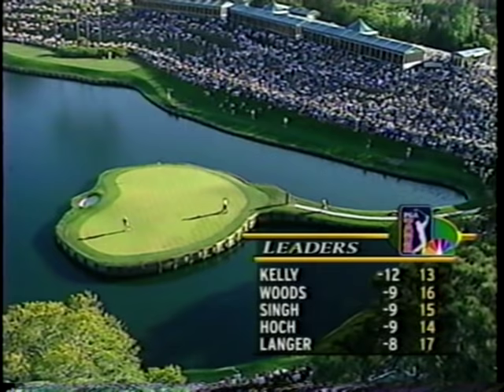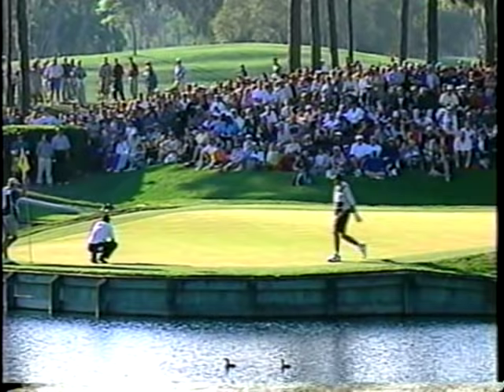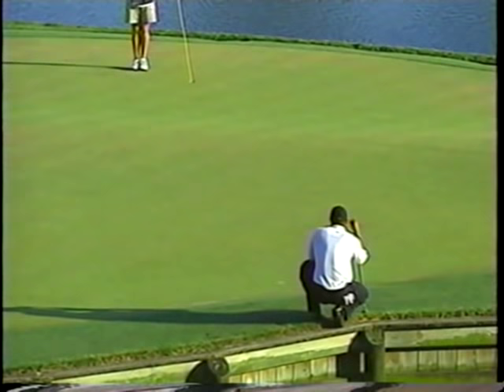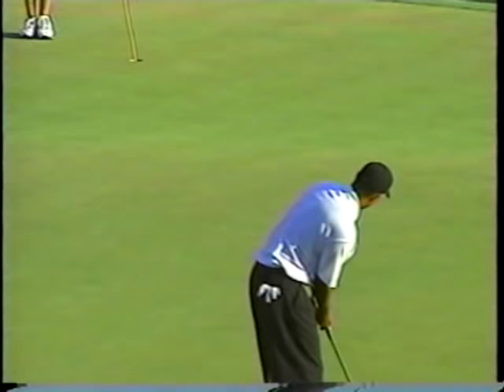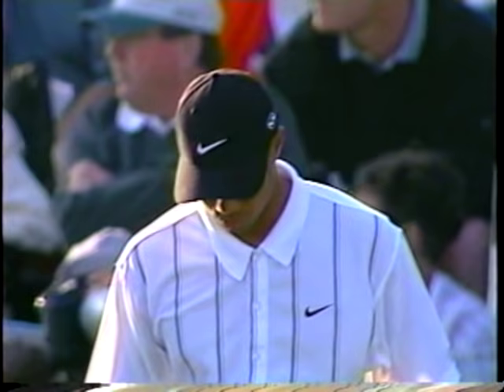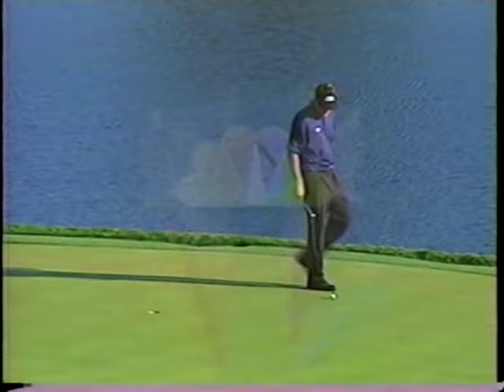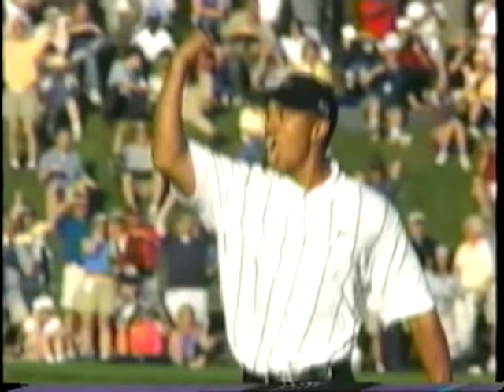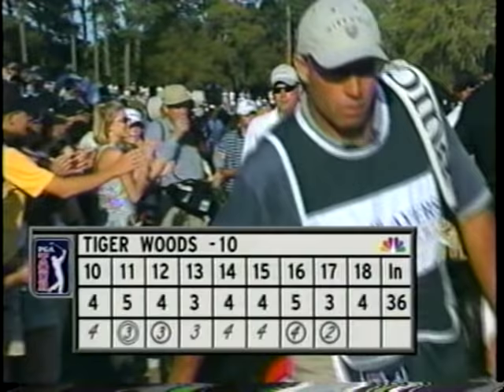Tiger Woods 17th Hole @ TPC 2001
amazing shot by Tiger Woods